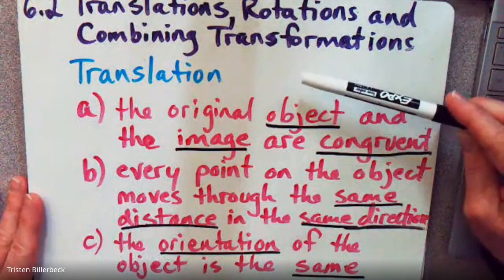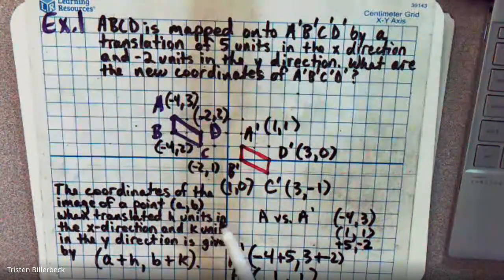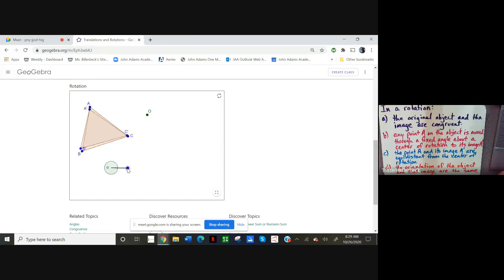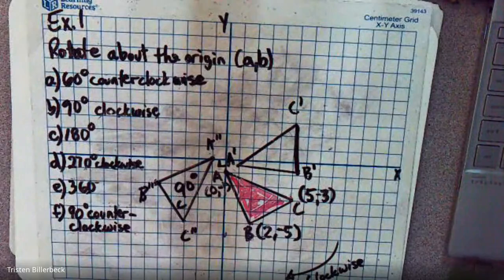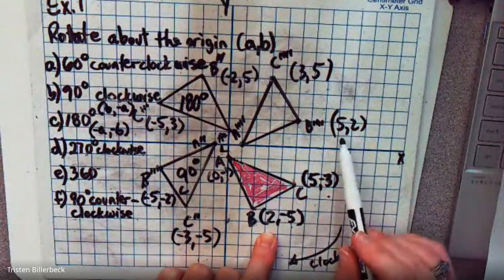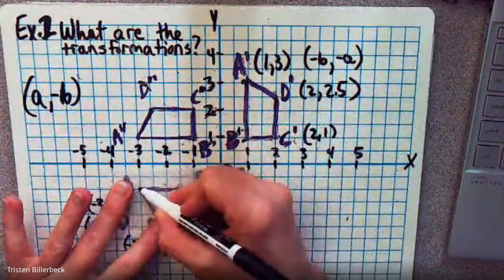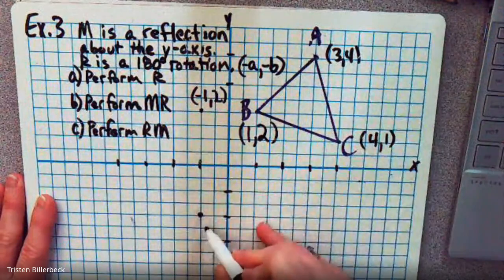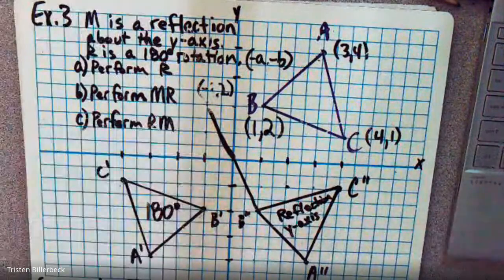Singapore Math 8-6.2 Translations, Rotations, and Combining Transformations